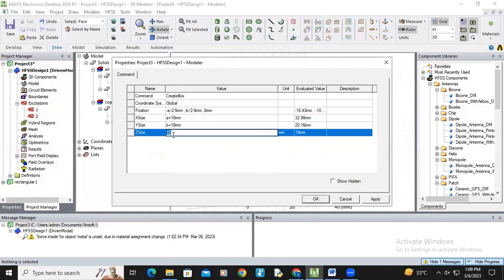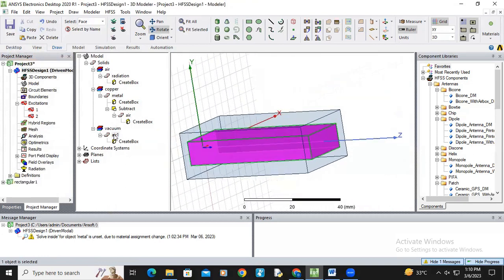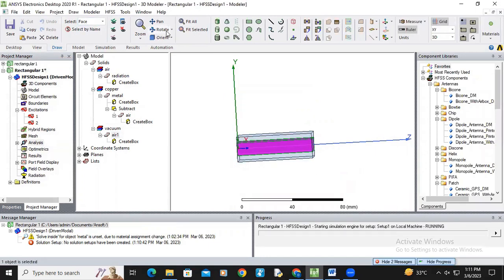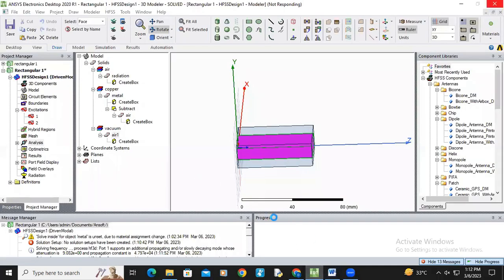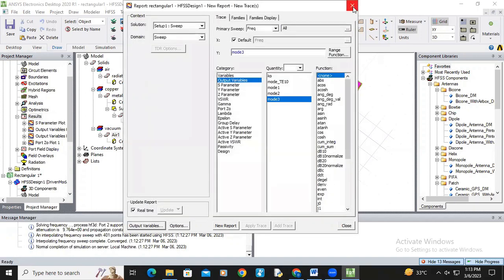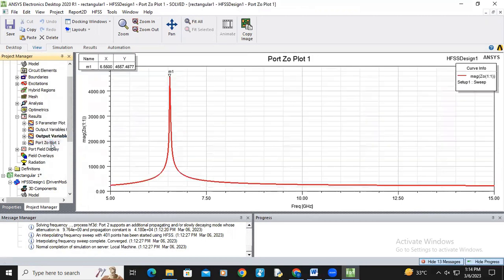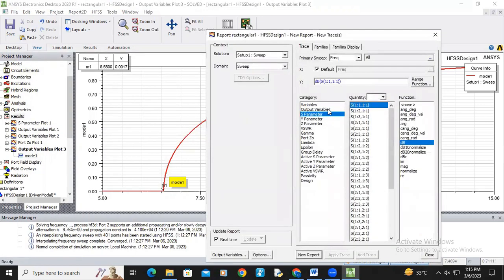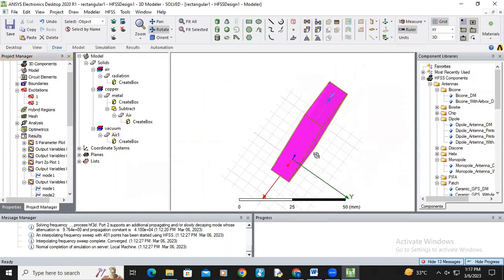Rectangular wave Guide Design using HFSS part 2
Dr Ch Manohar kumar
Gayatri Vidya parishad College for Degree and PG Courses(A)
Associate Professor
Rushikonda
Visakhapatnam 530041